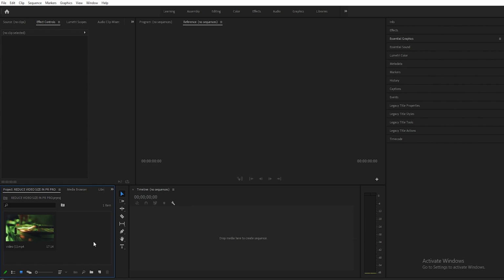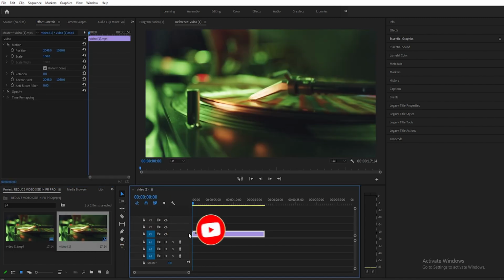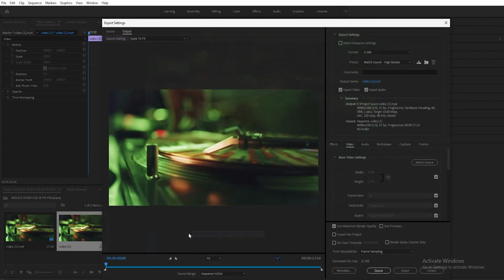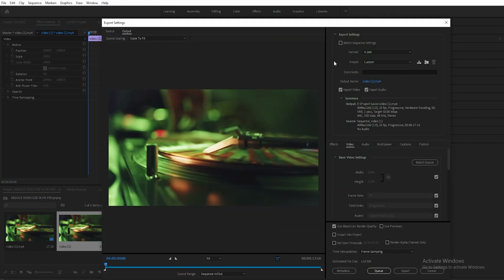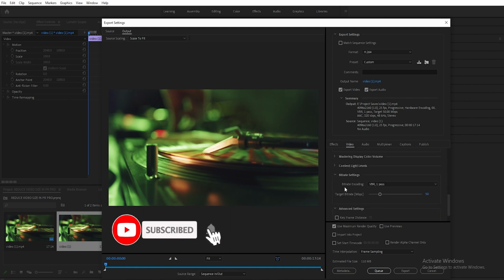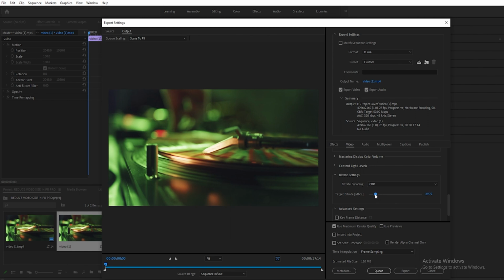REDUCE FILE SIZE IN premiere PRO howto | COMPRESS & DOWNSIZE LARGE VIDEO FILE SIZE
REDUCE FILE SIZE IN premiere PRO

COMPRESS & DOWNSIZE LARGE VIDEO FILE SIZE

Export Videos with Small File Sizes in Premiere